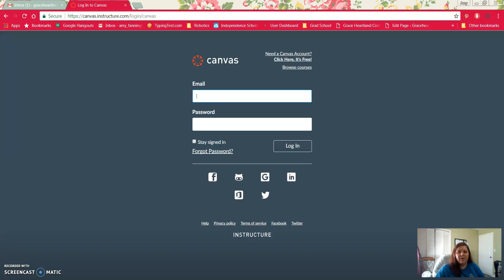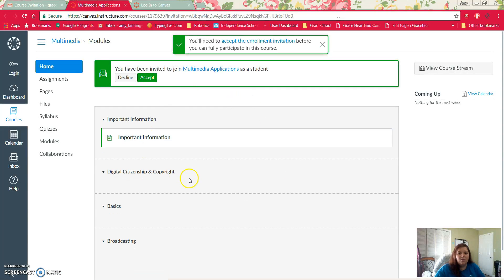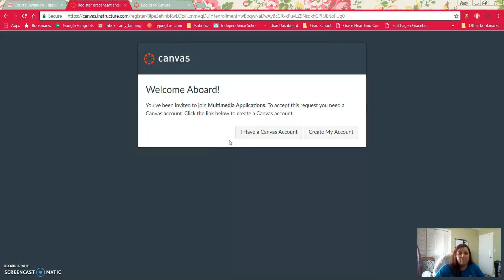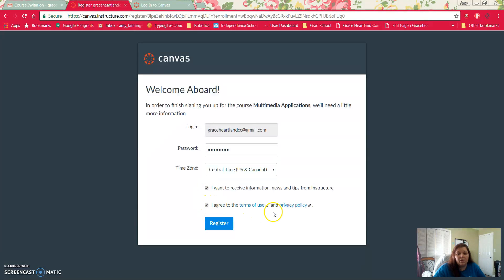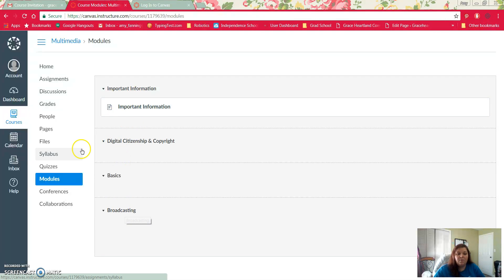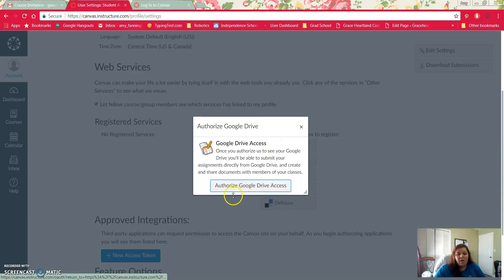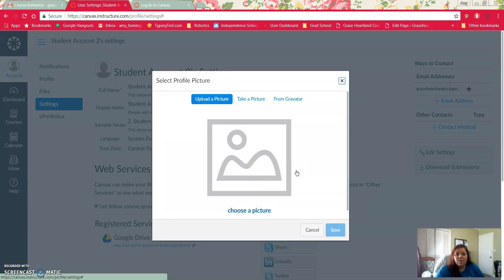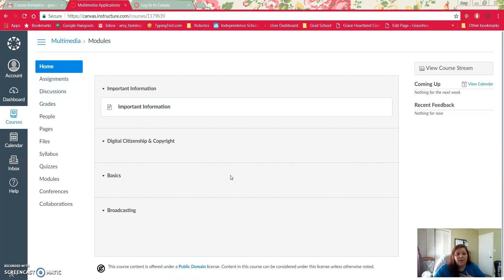How to setup your Canvas Account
Set up your student Canvas account for class and register your Google Drive with Canvas.